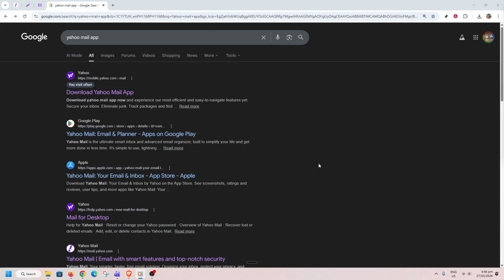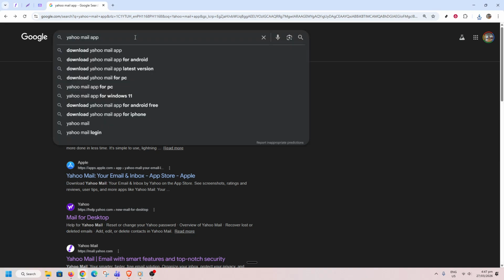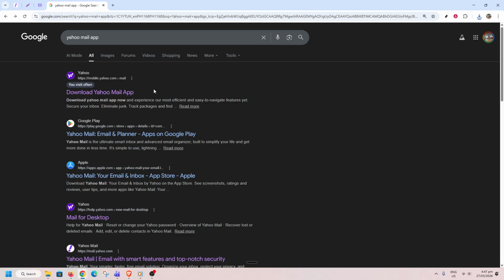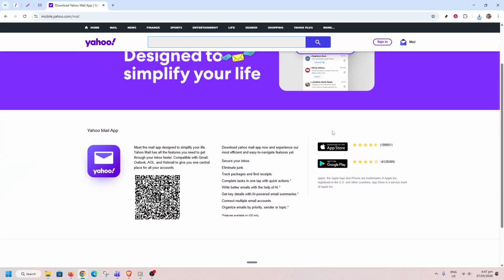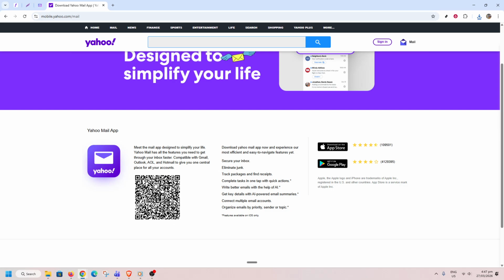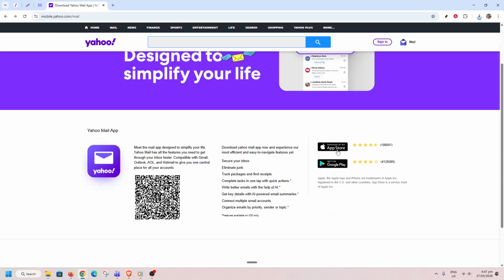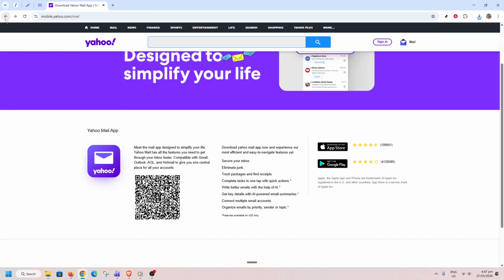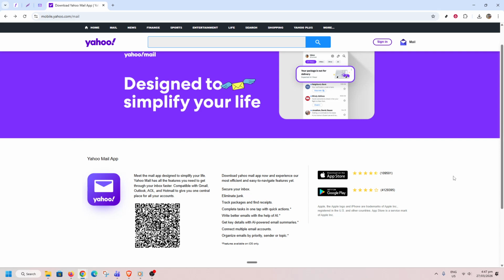How to Download Yahoo Mail App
In this video, I’ll show you how to download the Yahoo Mail app.

The method is very simple and clearly described in the video. By following all the steps, you’ll easily learn how to download and install the Yahoo Mail app on your device.